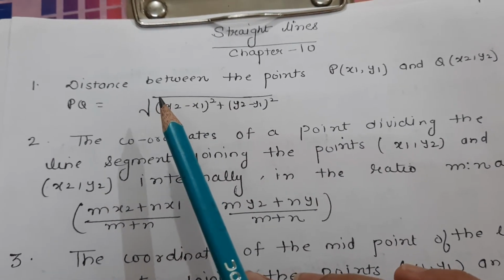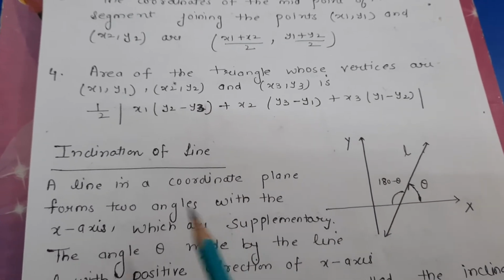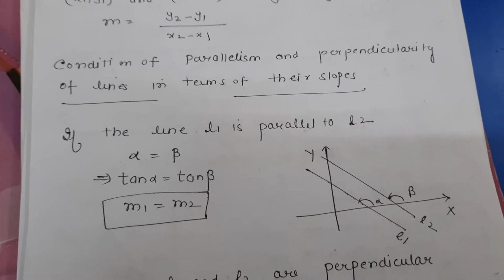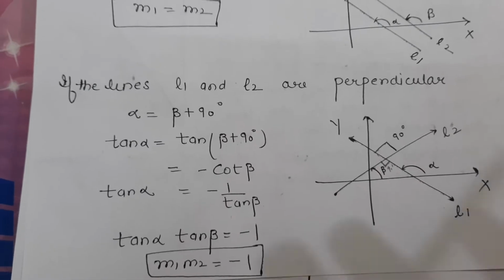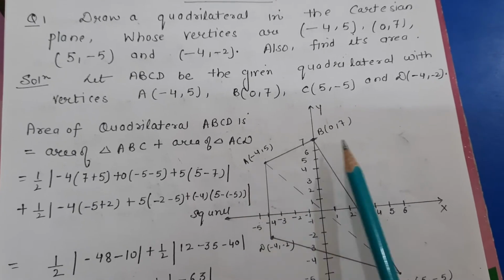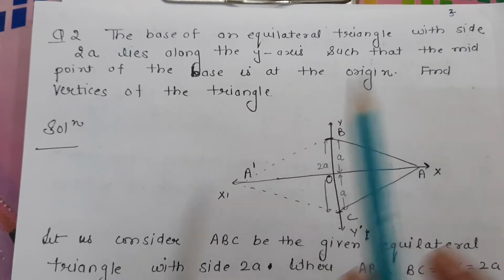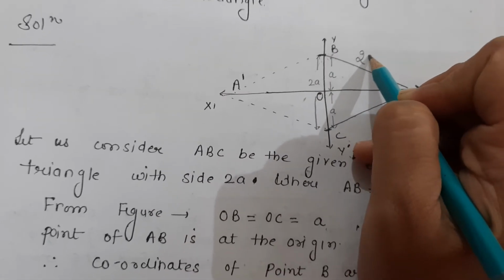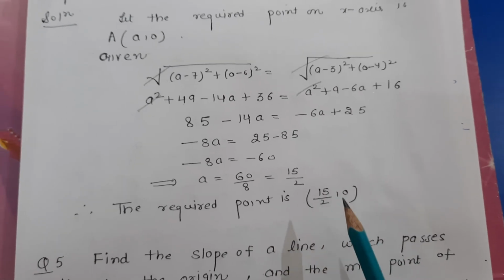Chapter 10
1